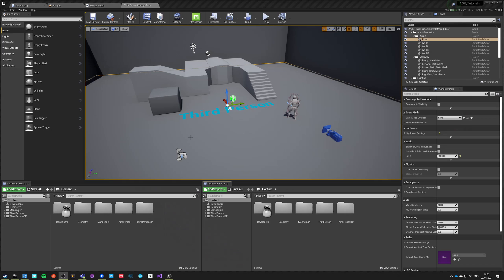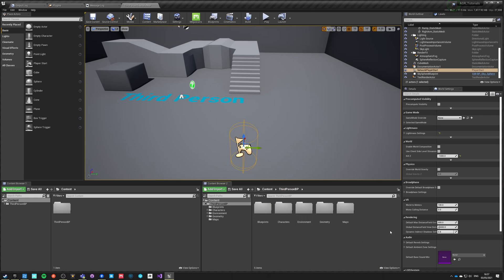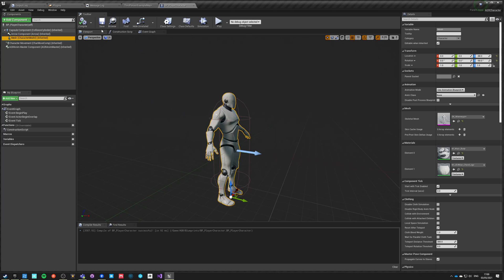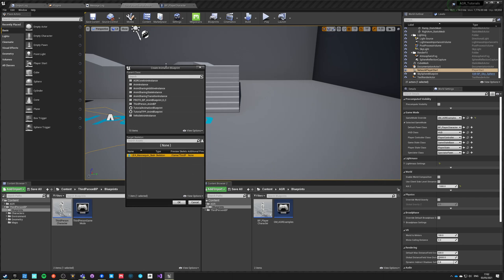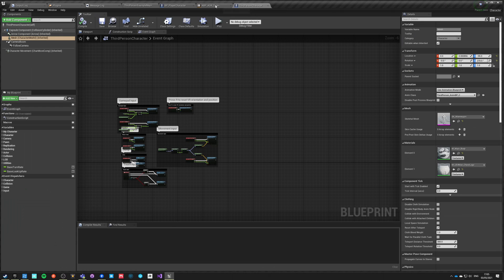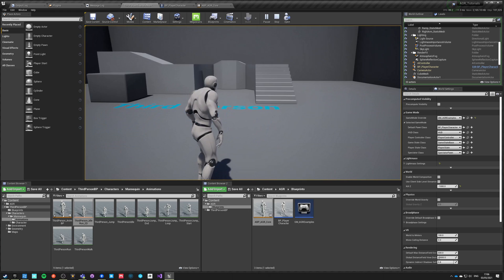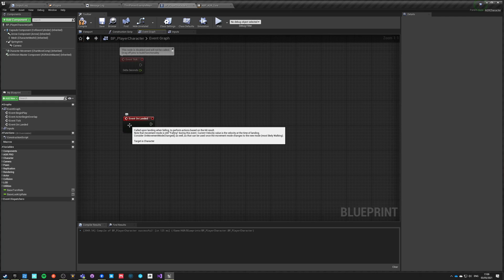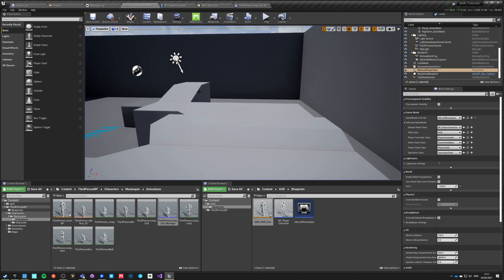AGR PRO (Free Plugin) Quick Start - UE4 Tutorial